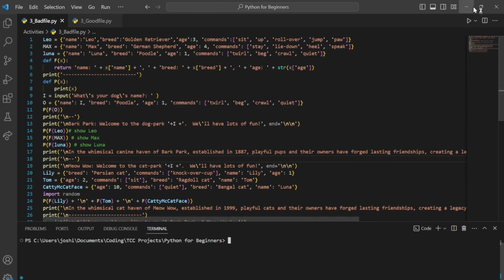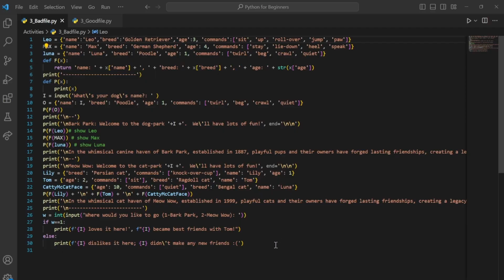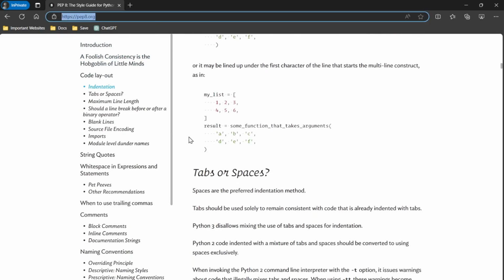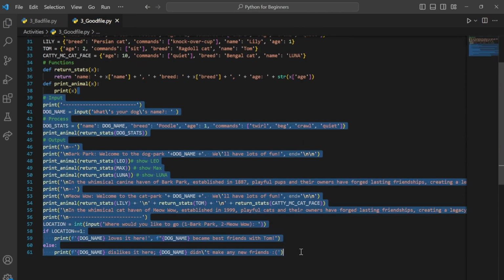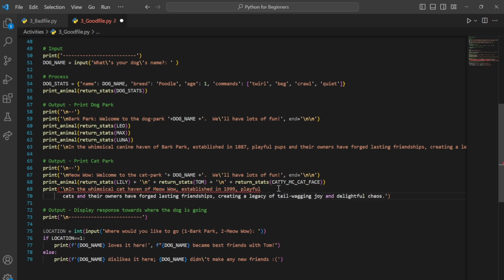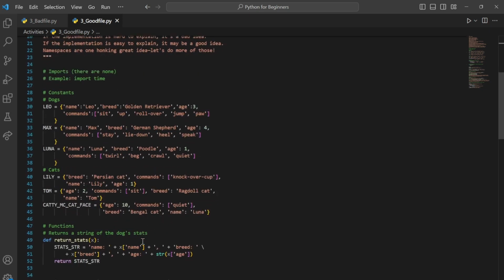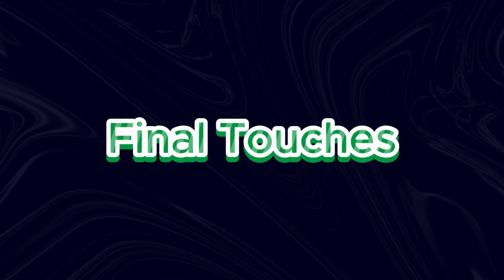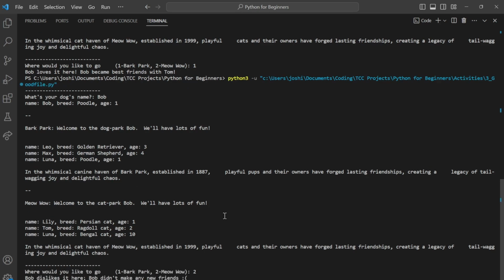Watch me transform this MESSY code! | E3 - Python for Beginners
In this tutorial series (Python for Beginners), you will learn the basics of Python 3.  In this episode, we will learn how to make code more readable by transforming some functional code into something much more professional looking.

My setup:
    1) Python Version: 3.11.7
    2) OS: Microsoft Windows 11 Home

What do you call a snake that’s 3.14 meters long? A π-thon!